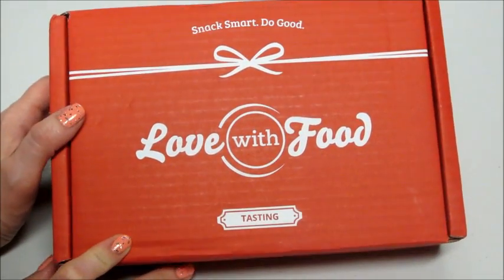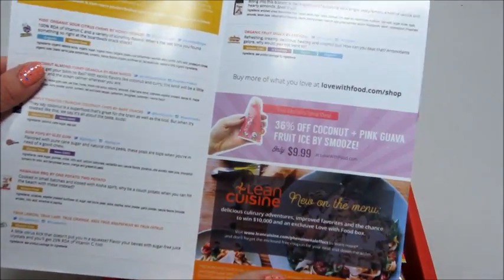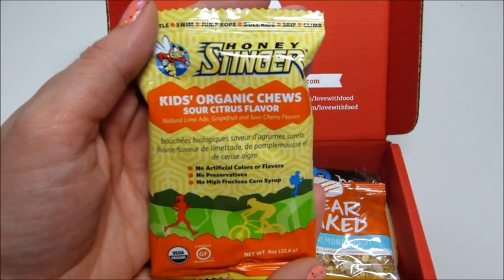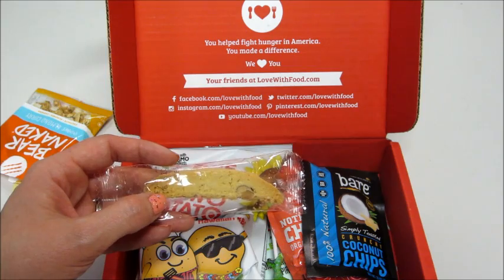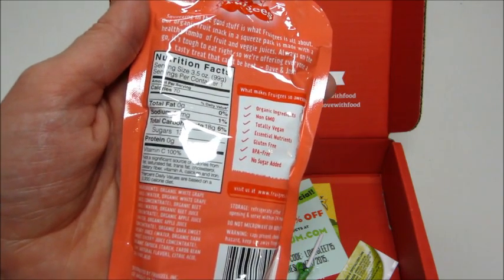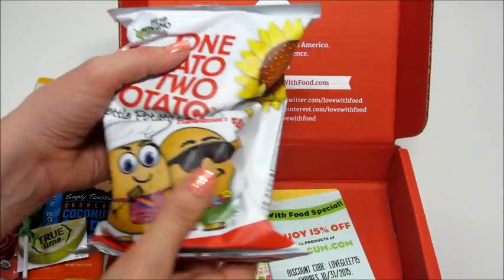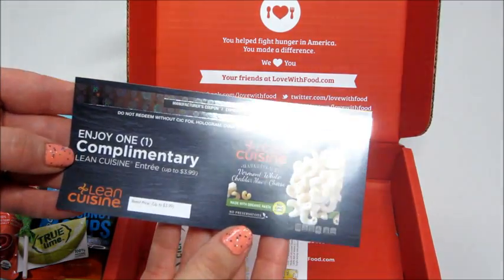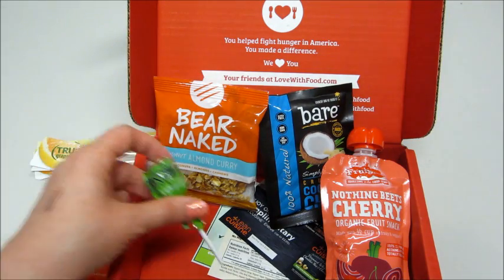Love With Food - July 2015! + Promo Code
This was my first Love with Food box and I can honestly say that I am in LOVE! All the food was amazing and I look forward to more boxes with organic and all natural snacks!

My Tasting Box included the following items:
Kids' Organic Sour Citrus Chews by Honey Stinger
Coconut Almond Curry Granola by Bear Naked
Simply Toasted Crunchy Coconut Chips by Bare Snacks
Gum Pops by Glee Gum
Hawaiian BBQ by One Potato Two Potato
True Lemon, True Lime, True Orange, and True Grapefruit by True Citrus
Lemon Almond Biscotti by Biscotti Di Suzy
Organic Fruit Snacks by Fruigees
I also received a coupon for a free lean cuisine meal!